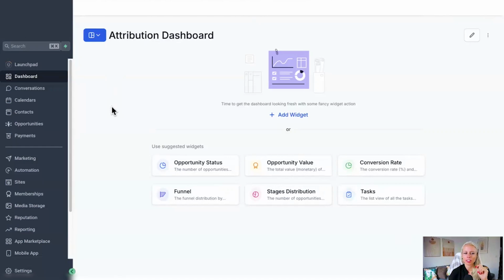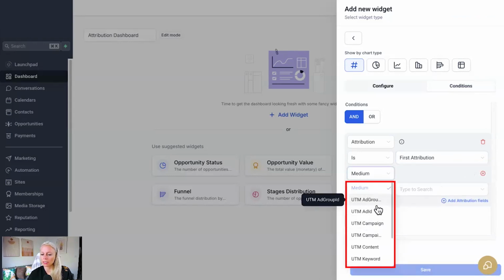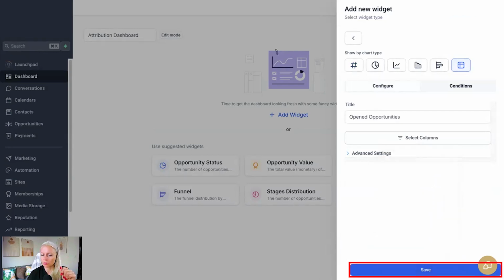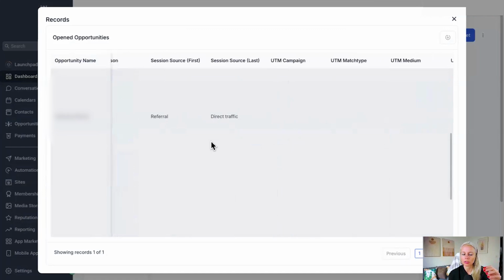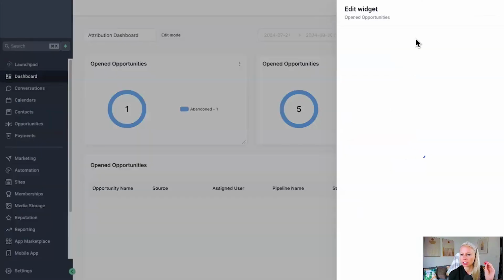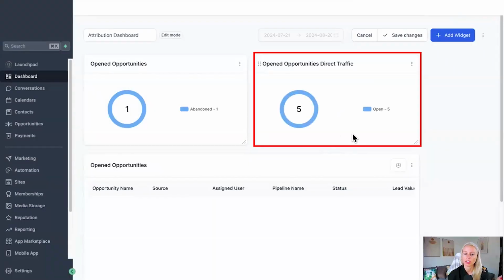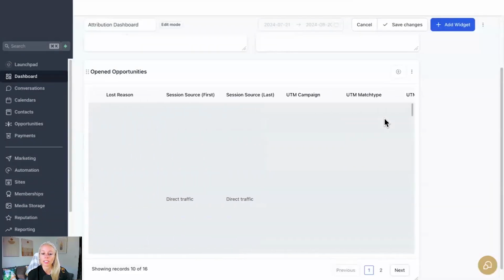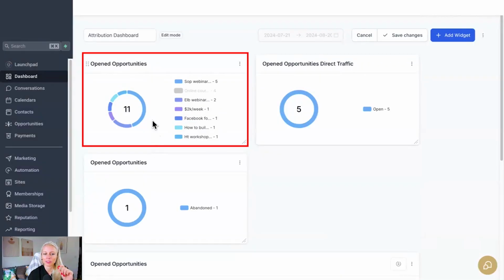Set up Dashboards Attribution Parameters on Opportunity Widgets on Gohighlevel